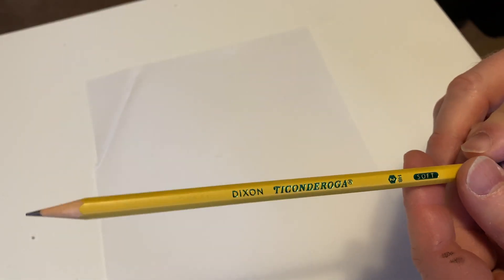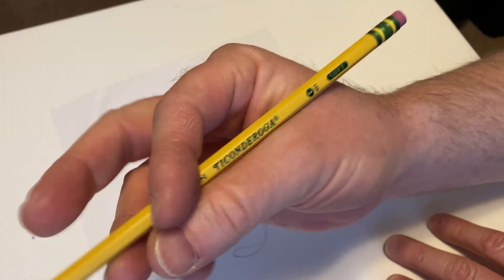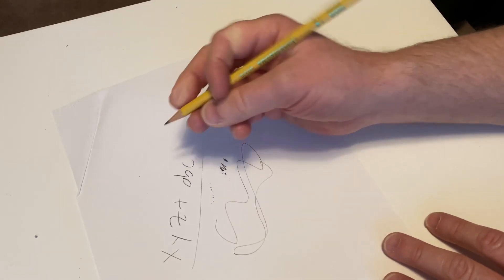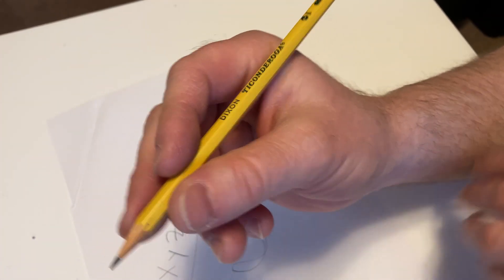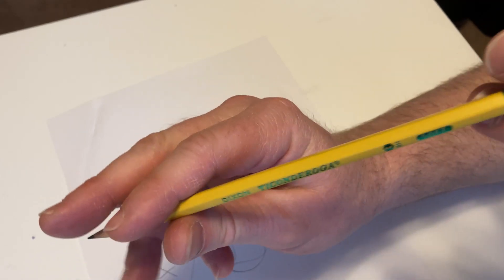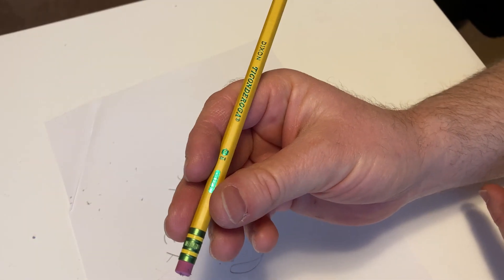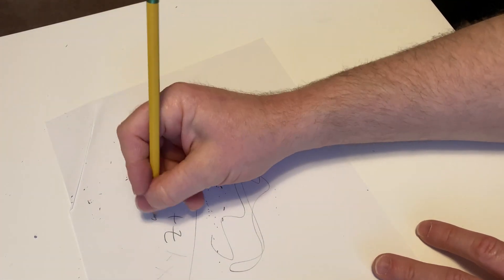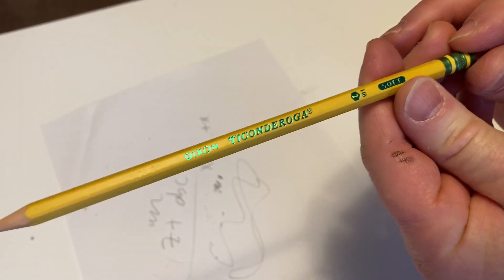Ticonderoga Pencils - Writing & Erasing Test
In this video I will show you one of my ticonderoga pencils. I will do a real writing and erasing test so you can see how good these actually are.